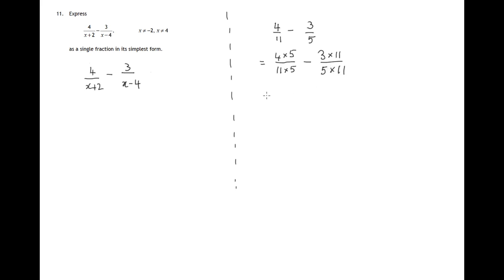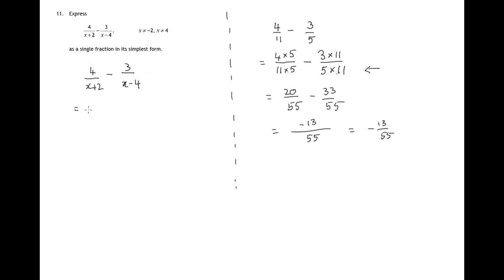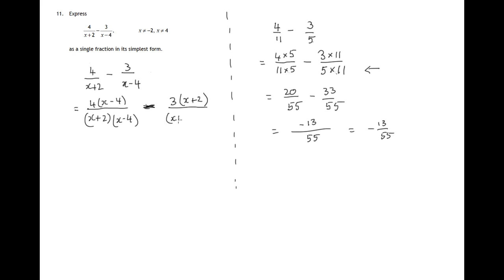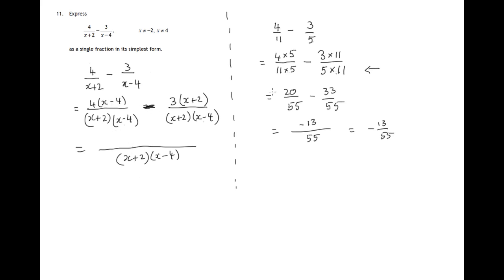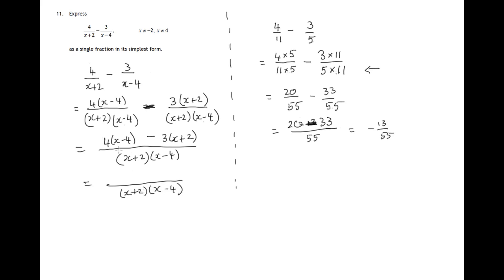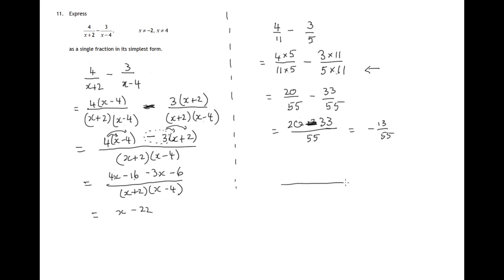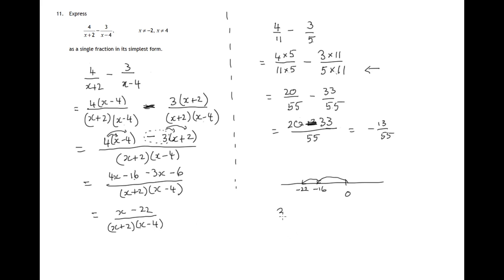Q11 Paper 1 National 5 Mathematics SQA Specimen Paper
This is a full and detailed solution to question 11 Paper 1 of the SQA National 5 Mathematics Specimen Paper